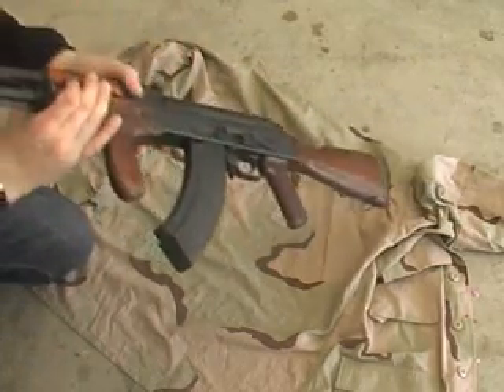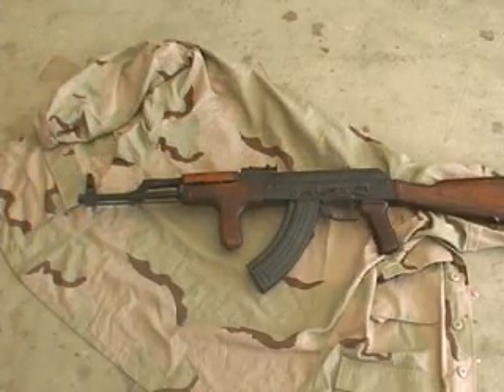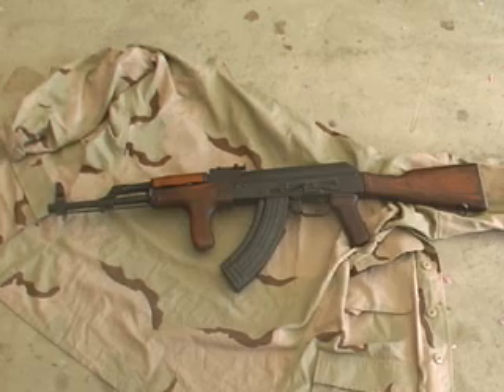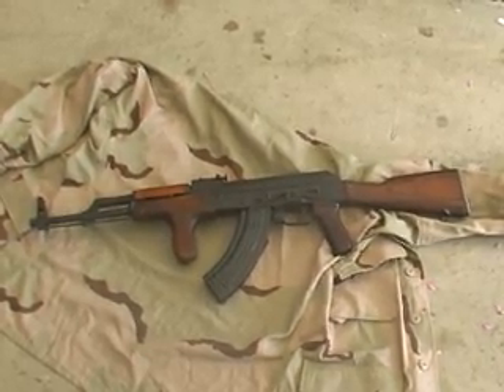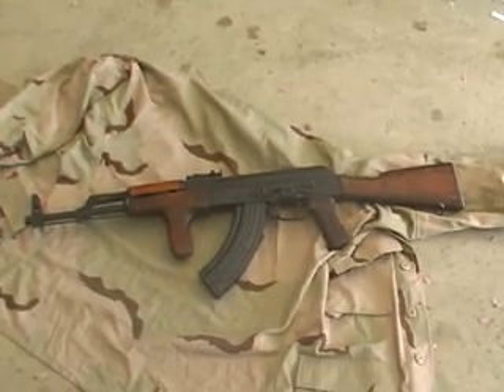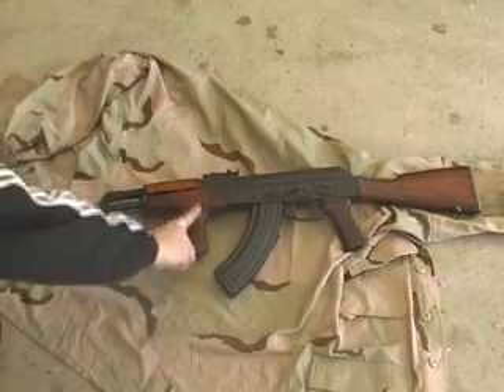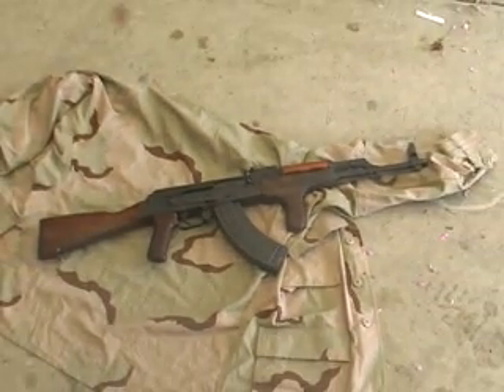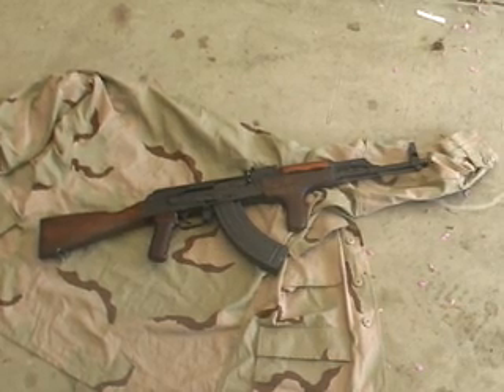Romanian Reverse Donkey Dong